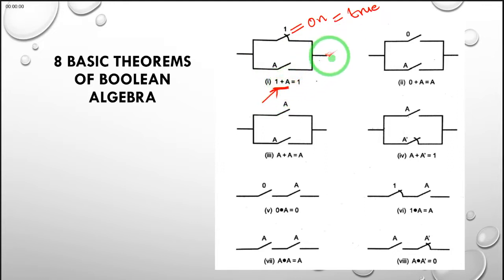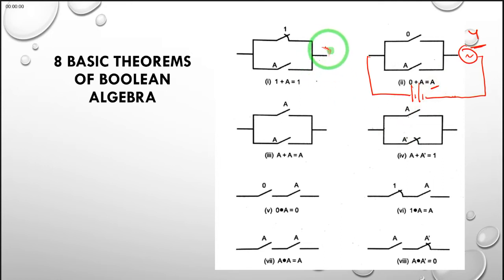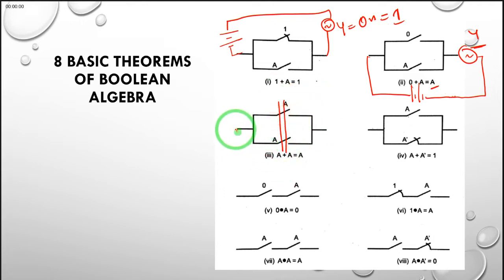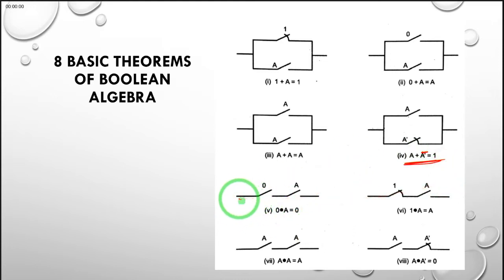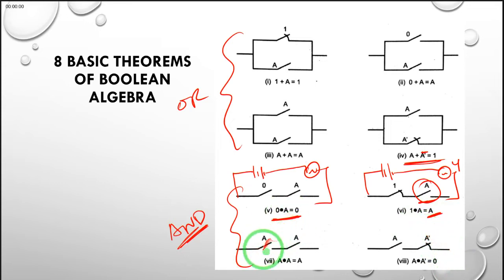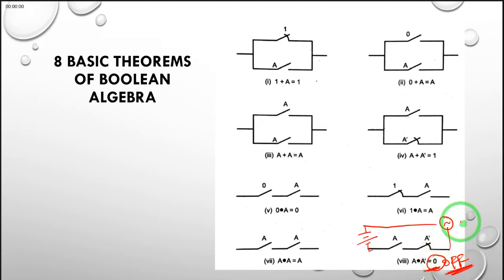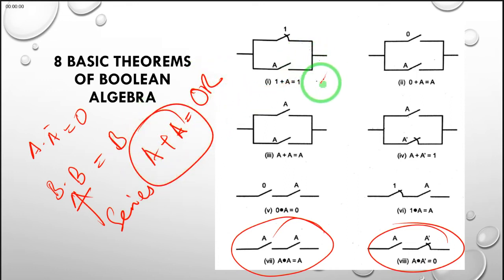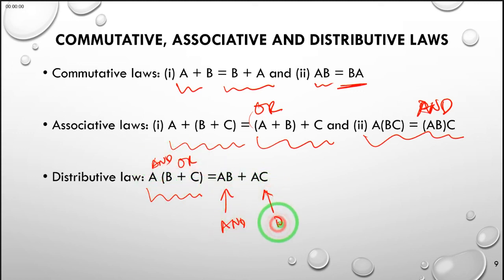The Eight Basic Theorems of Boolean Algebra